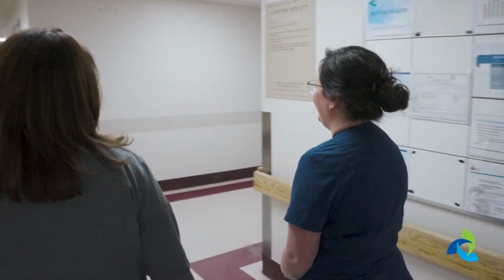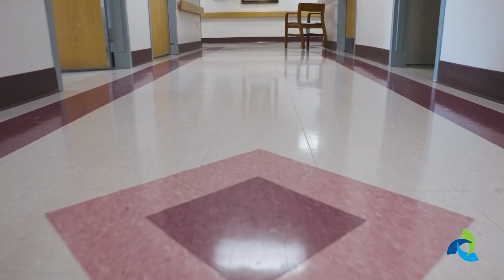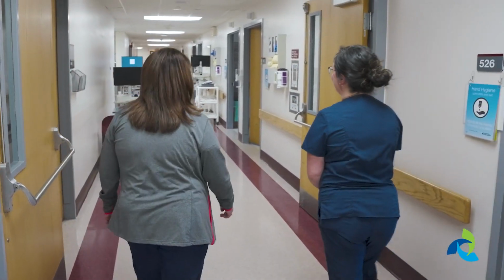CNO on the go with AnnMarie Chavarria, DNP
Senior Vice President and Chief Nursing Executive, Lehigh Valley Health Network AnnMarie Chavarria rounds at Lehigh Valley Hospital–Schuylkill